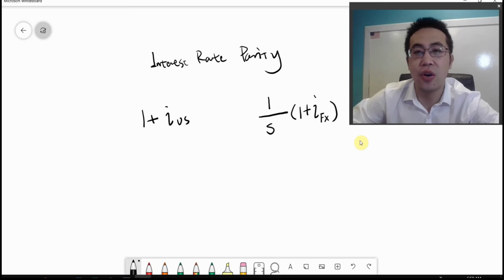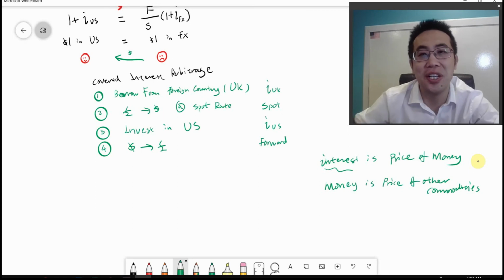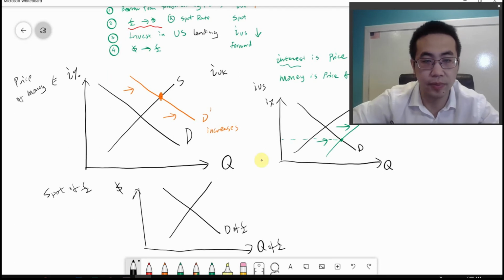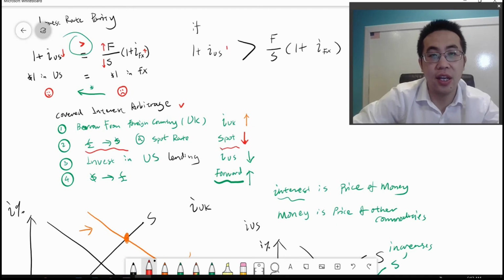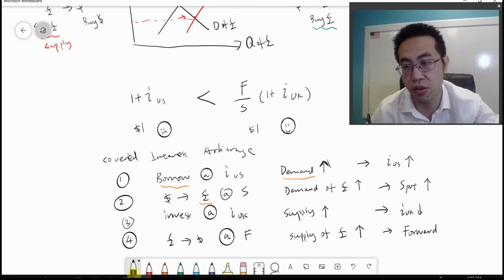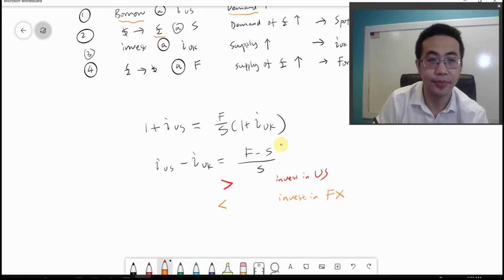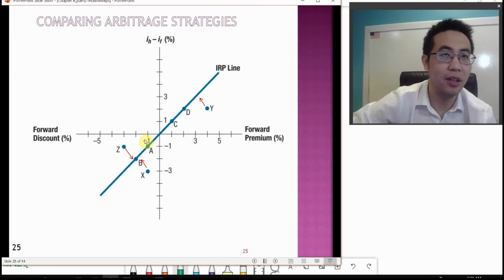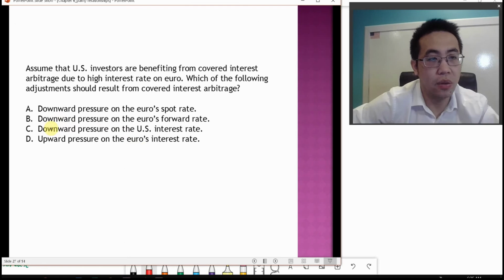Interest Rate Parity